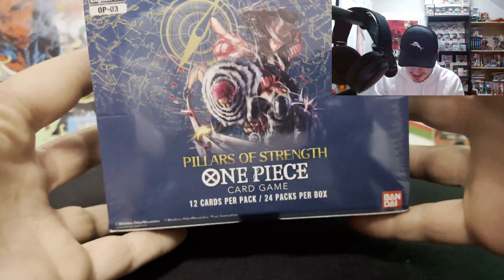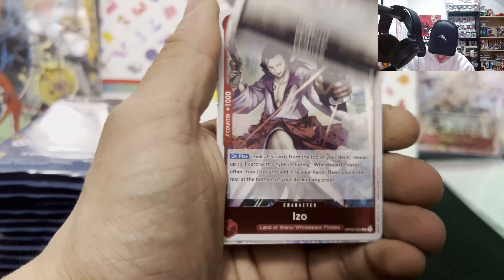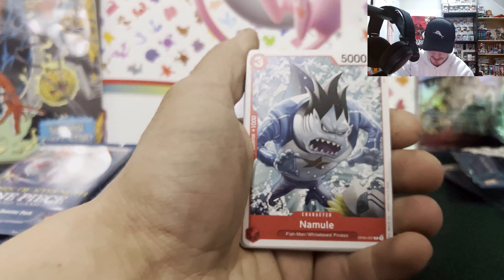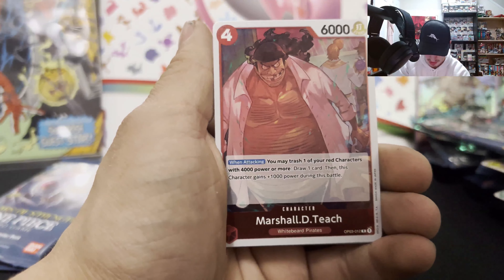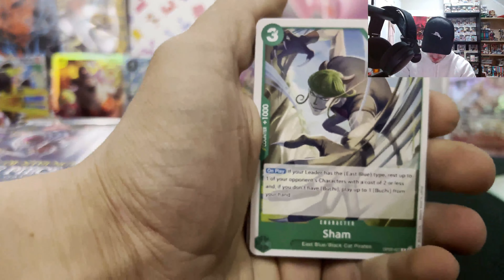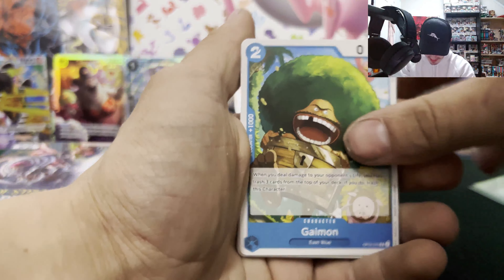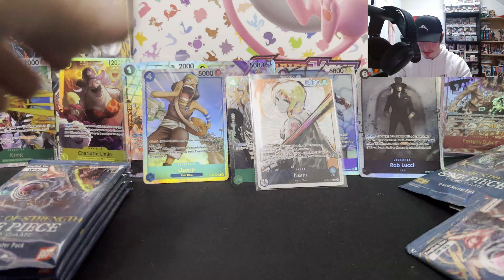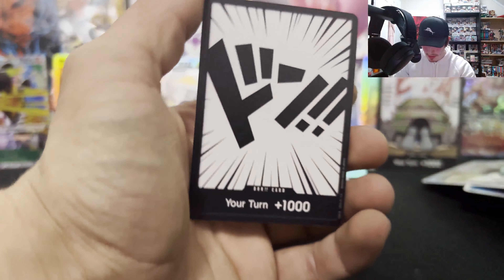One Piece Pillars of Strength OP-03 Booster Box Opening!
This booster box was a emotional roller coaster! But it was super fun to open all the way through!